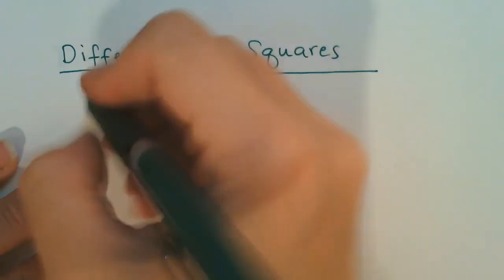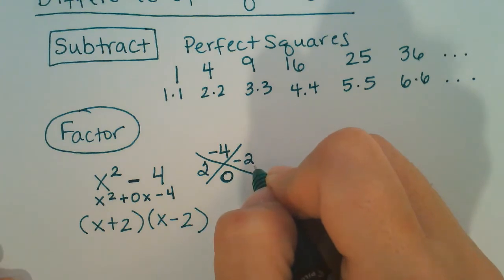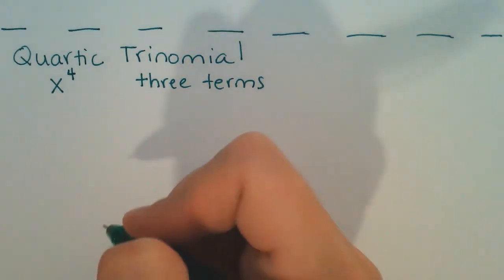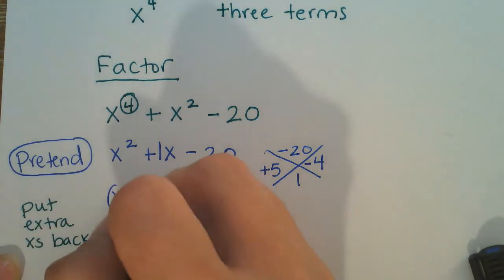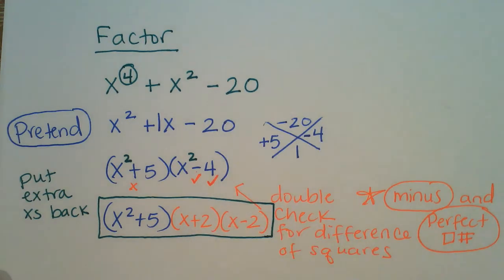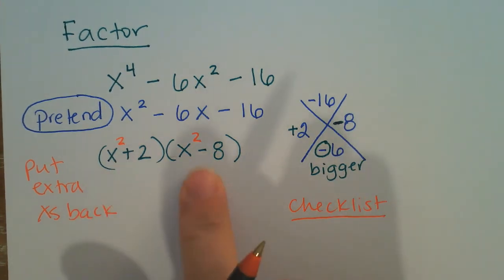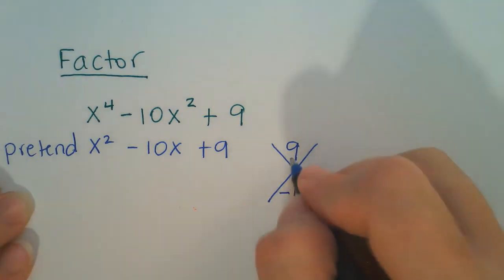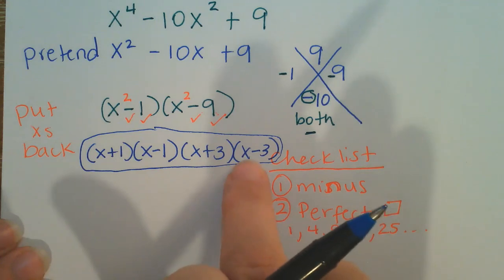11 10 20 Support Factoring Quartic Trinomials